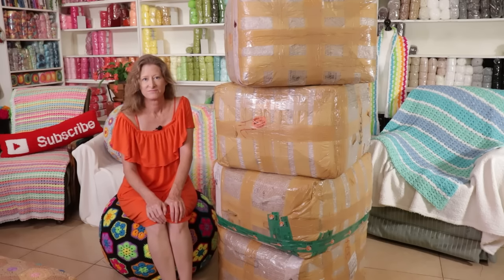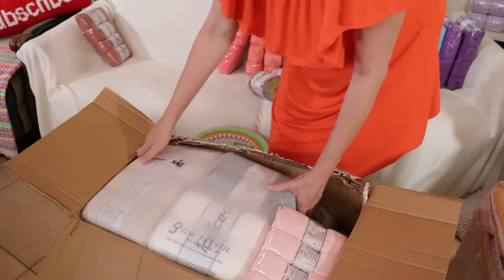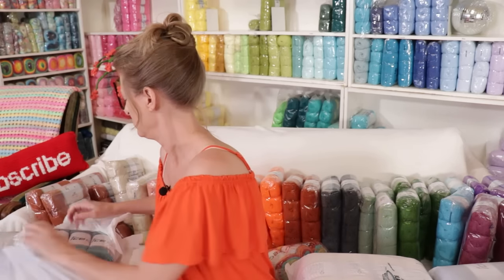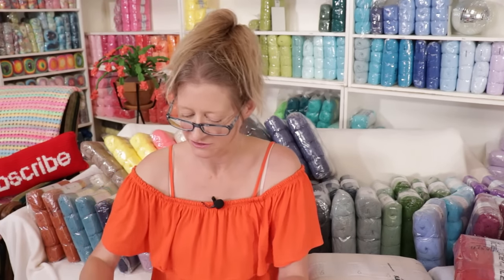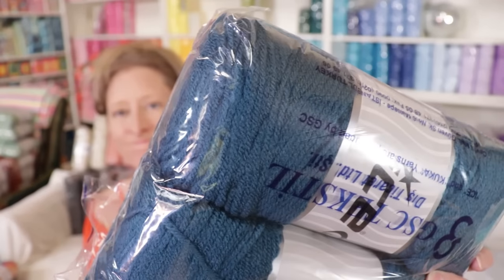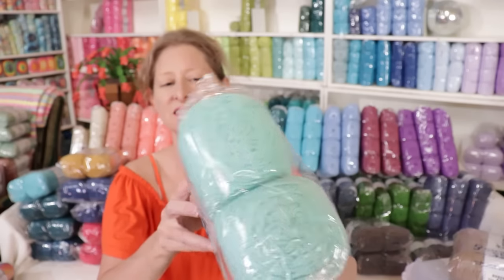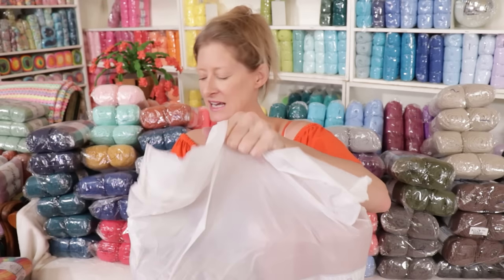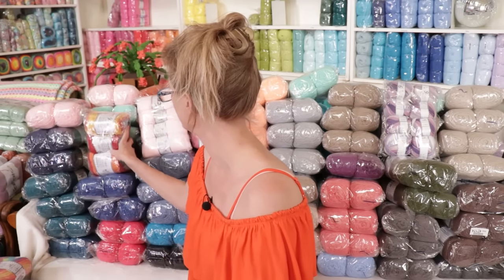MASSIVE Ice Yarn Haul 2022 👉 73kg 😱 Ice Yarn Unboxing & Review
My Annual Ice Yarn haul has arrived!  Check out the latest colors of Saver and Favorite, and meet a whole NEW yarn - Saver 100!  Shipping details and costs are shared at the end of the video.  ALL the Saver & Favorite yarn colors are linked below.  ;)